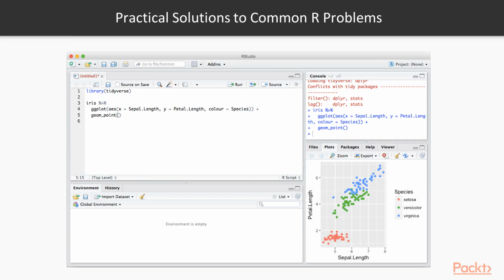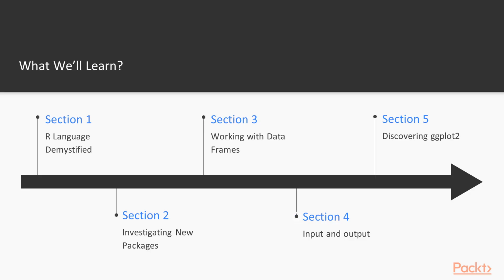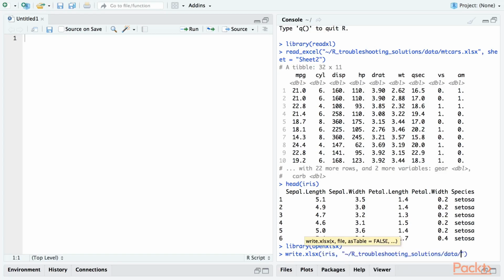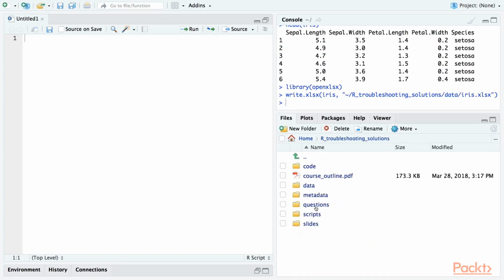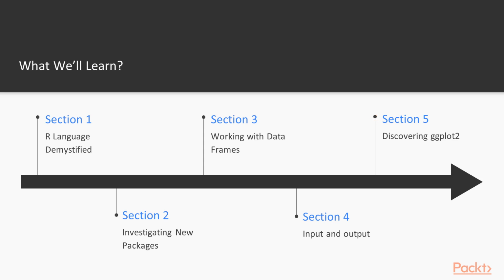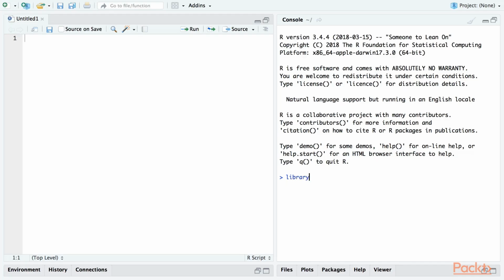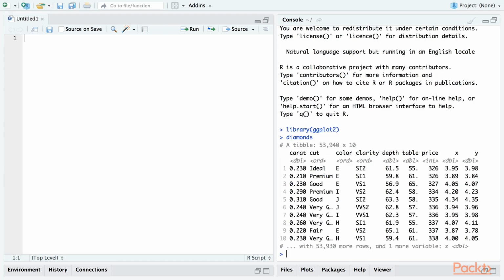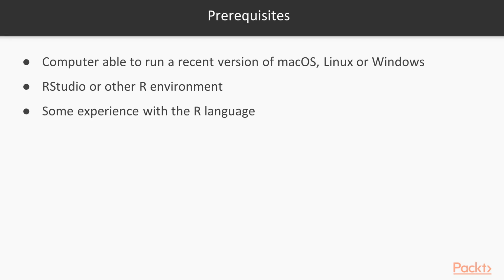R Troubleshooting Solutions: The Course Overview | packtpub.com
This video tutorial has been taken from R Troubleshooting Solutions. You can learn more and buy the full video course